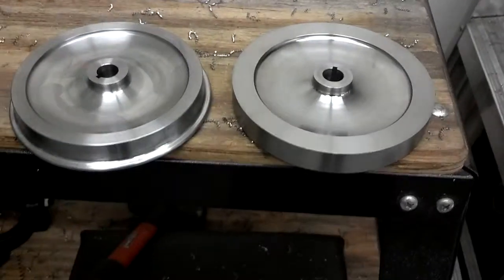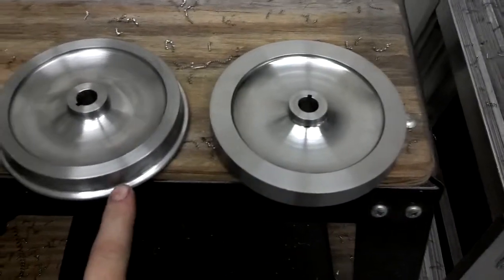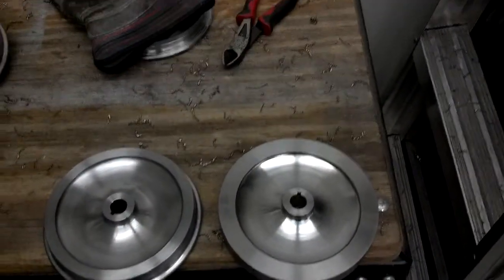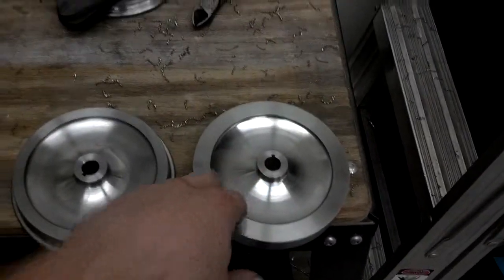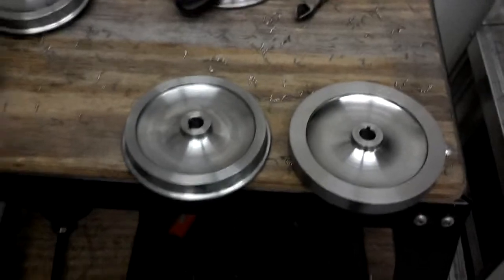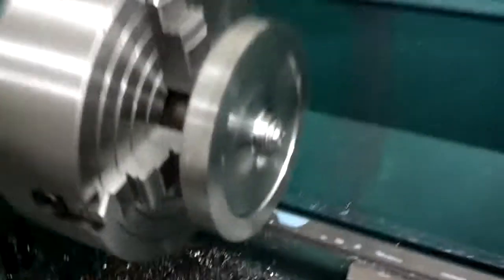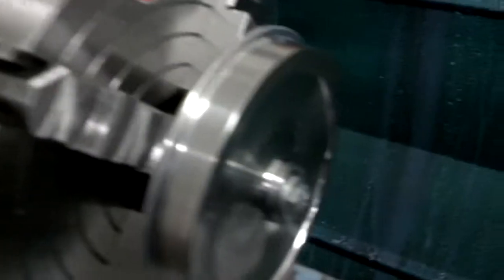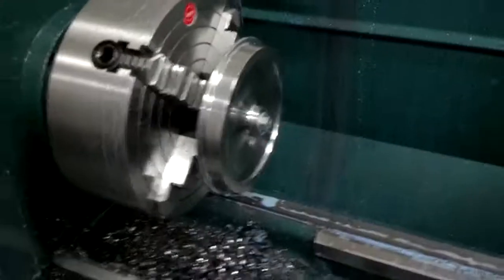CNC locomotive wheel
Short video of the final cut on the 5" locomotive wheels.